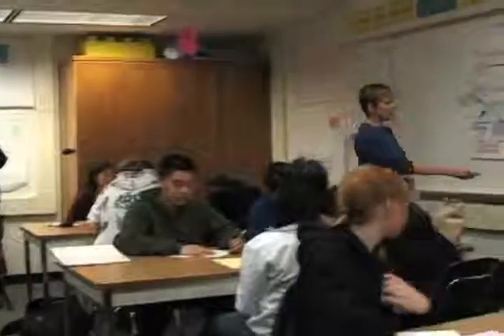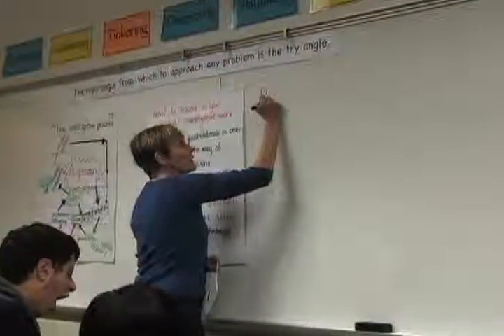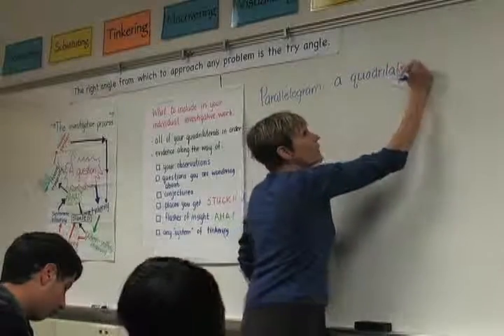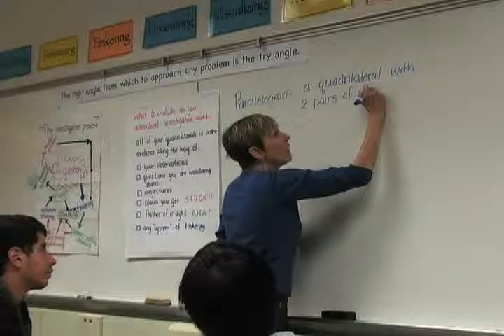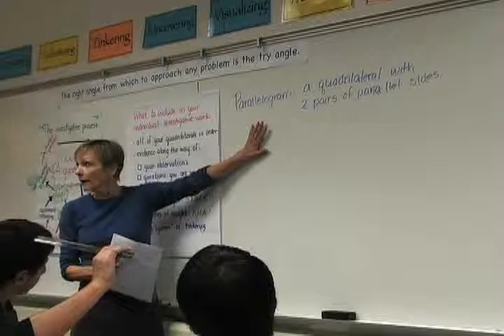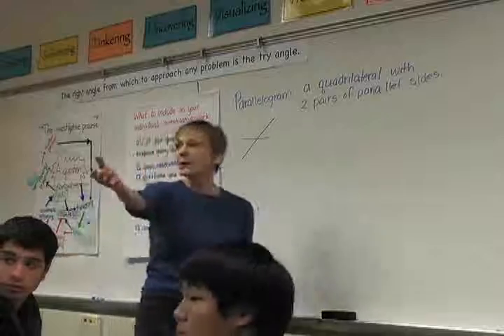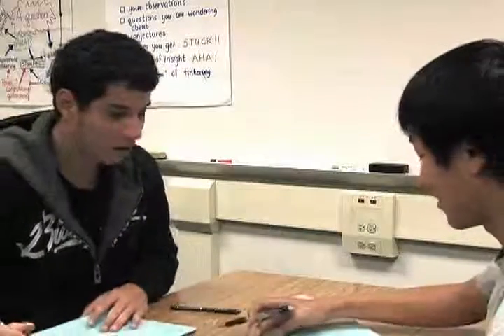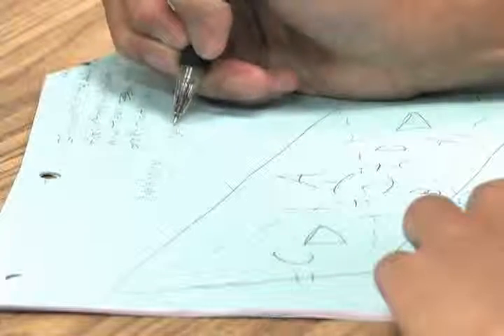Properties of Quadrilaterals: Thursday Group Work (Part A)